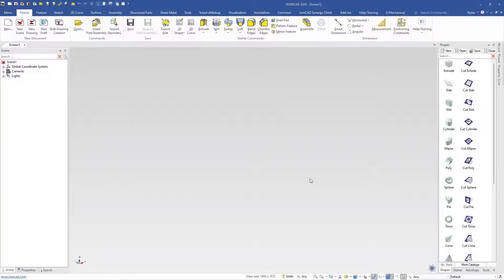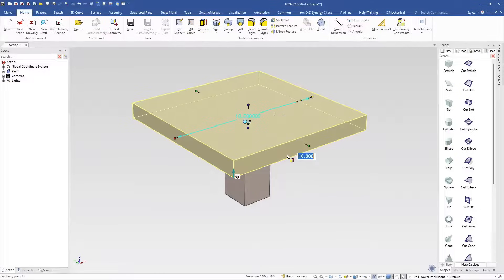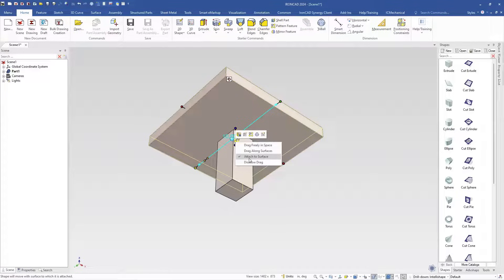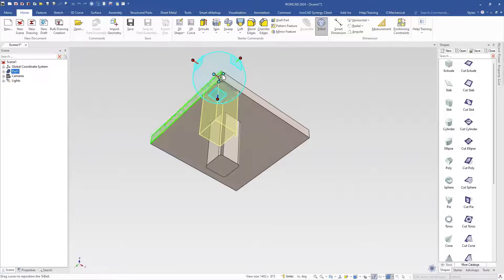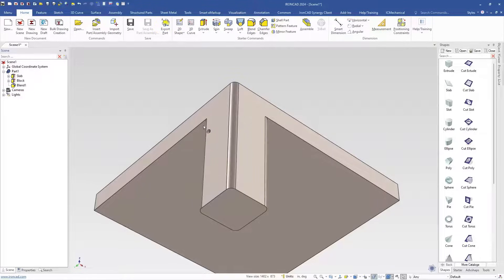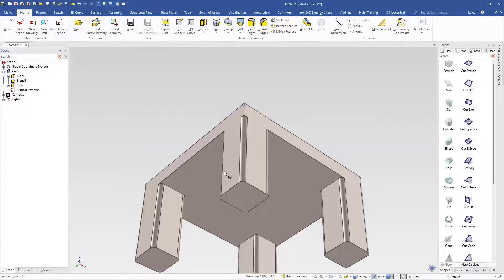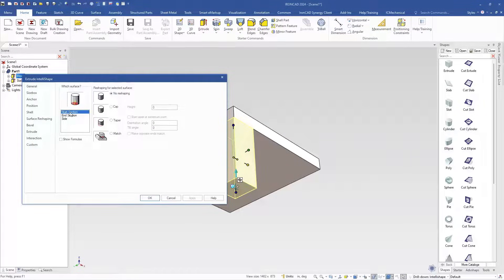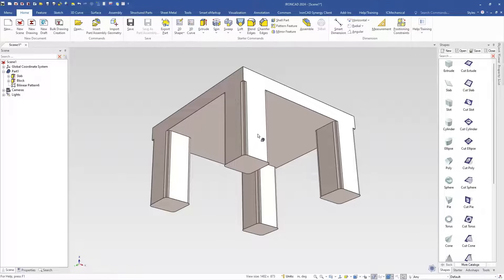IronCAD Tech Tip -History Order Issues and How to Overcome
Introduction on History Order from a new user perspective and how to overcome some of the basic conditions.